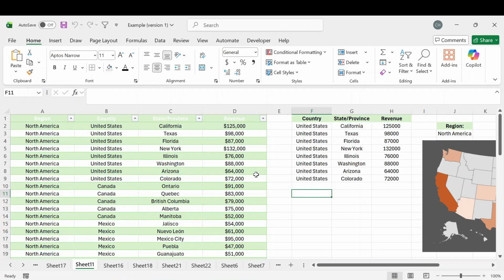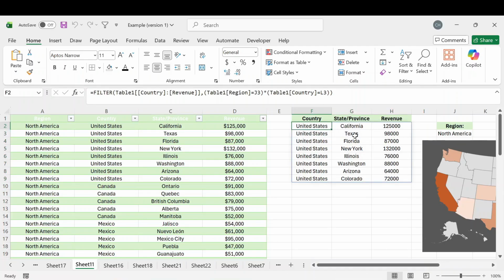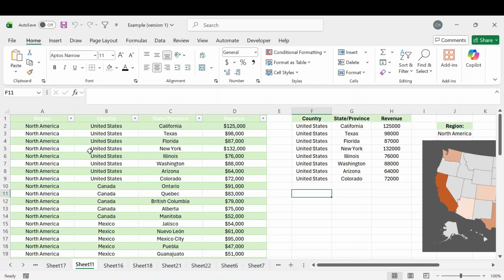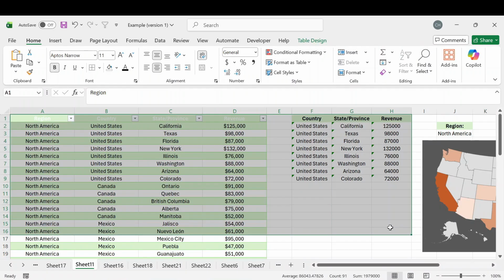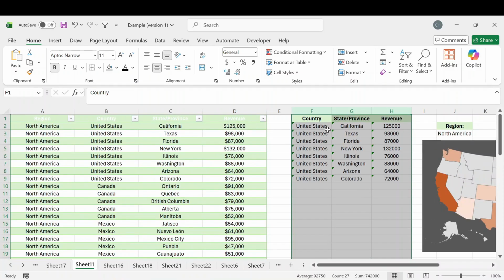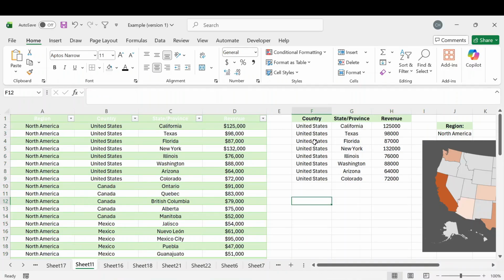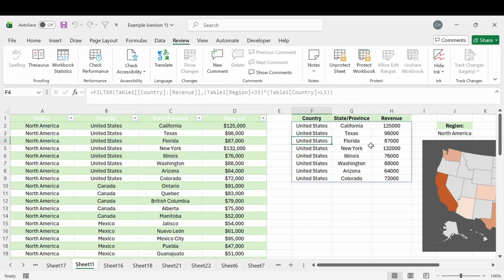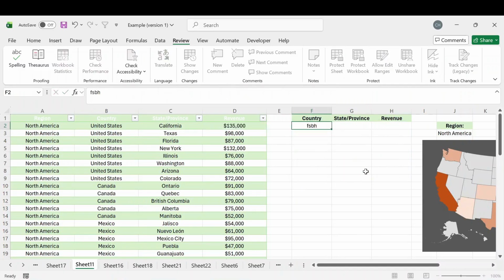How To Protect Columns In Excel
Learn how to protect columns in Excel to prevent accidental edits while allowing users to work in other parts of your spreadsheet. This step-by-step Excel tutorial shows how to lock specific columns, protect worksheets, and secure important data in Microsoft Excel. Perfect for anyone managing shared spreadsheets, reports, budgets, or sensitive business data.

Standing Desk:

Great book on business: